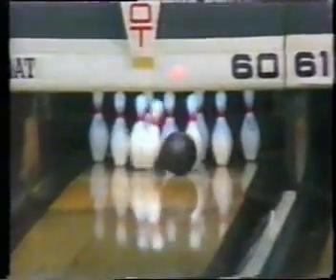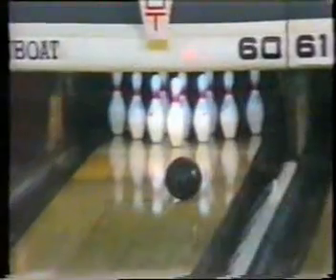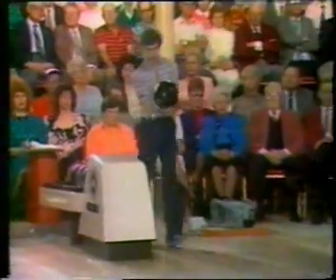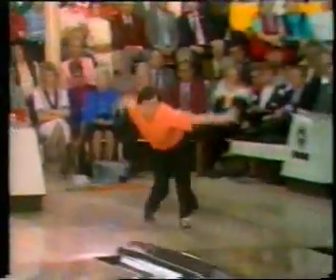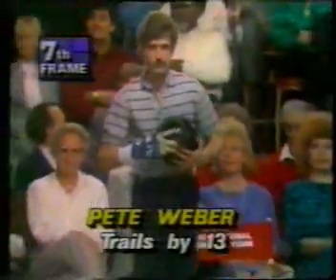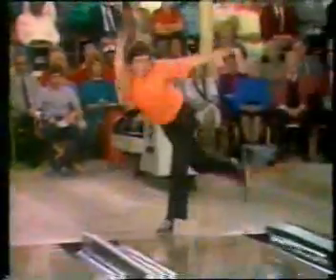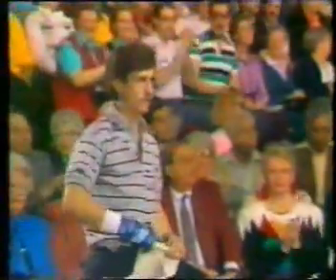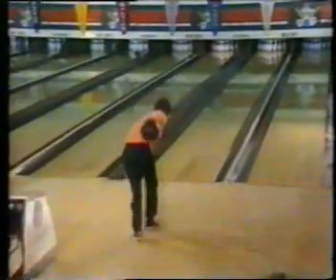PBA. Tony Westlake v Pete Weber. 1987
PBA Showboat Invitational. Las Vegas.